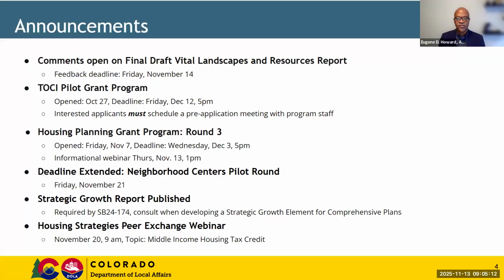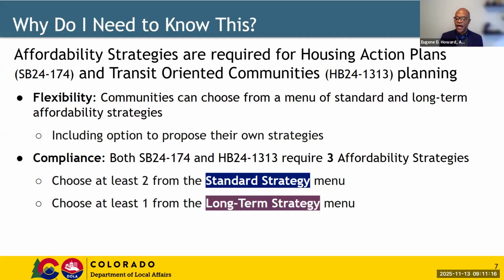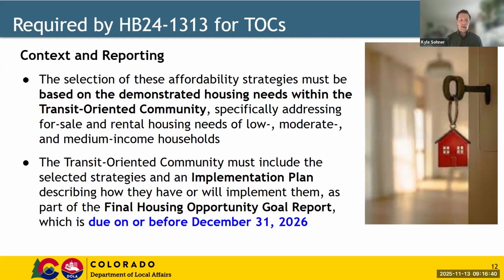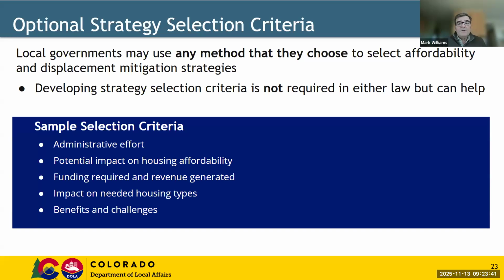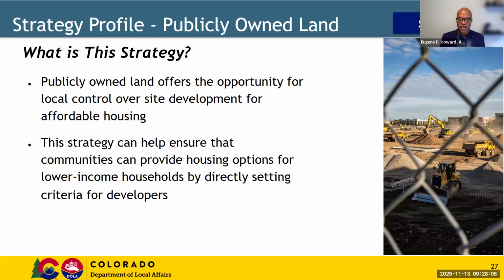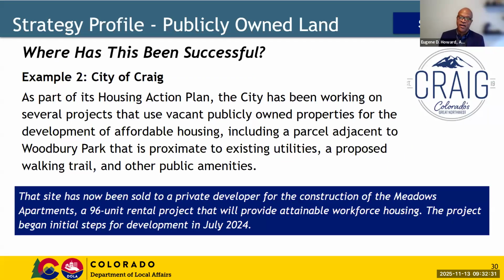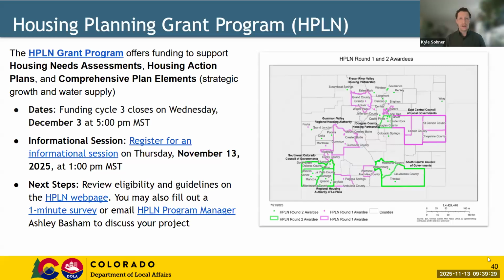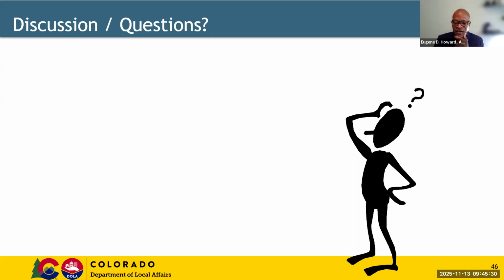Housing Affordability Strategies Webinar -November 13, 2025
Join DOLA staff to learn about affordability strategies required by SB24-174, for housing action plans, and HB24-1313, for transit-oriented communities.